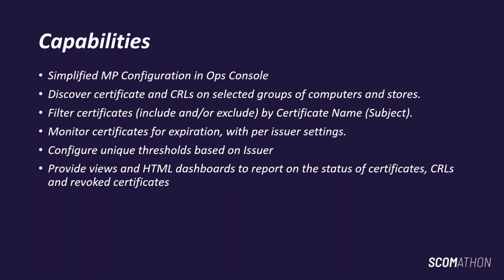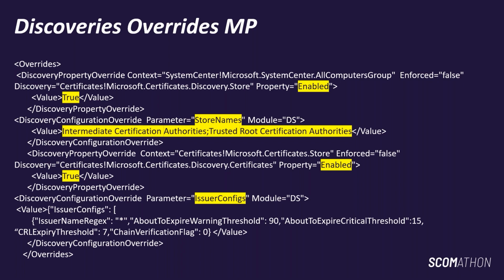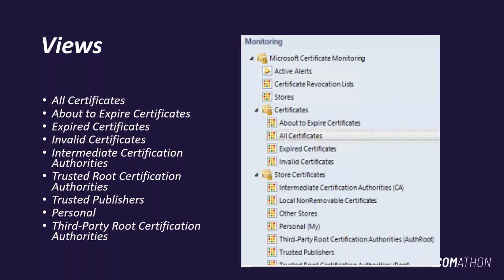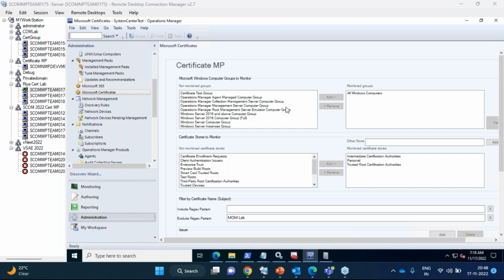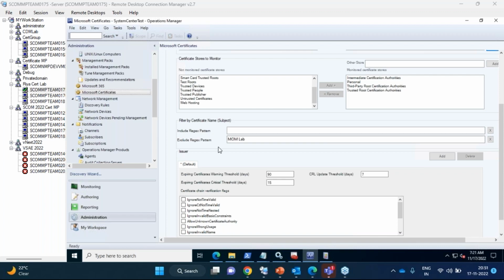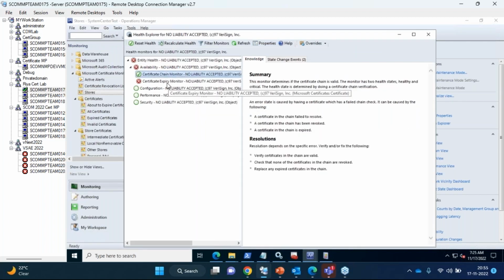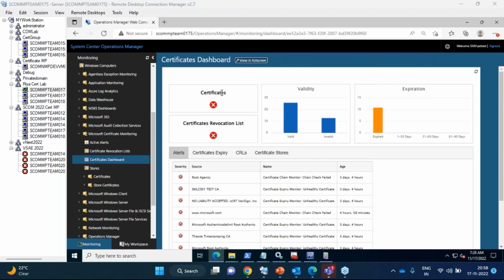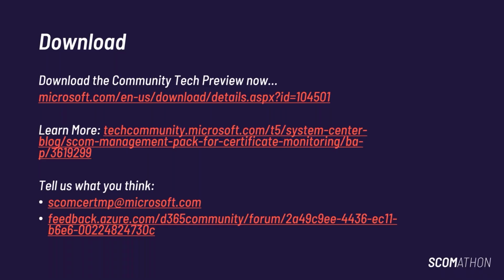Coffee Break: Monitoring Certificates with Microsoft’s new MP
As a community, we have been waiting for a solid certificate monitoring solution for many years. Discovering what certificates are being used and ensuring certificates are active and not expired is a big job – and almost all large companies require certificates to secure their infrastructure.

Join the Microsoft SCOM Product Group for this Coffee Break webinar to find out what the new Microsoft Certificates Monitoring MP (currently in CTP) is capable of and see it in action.